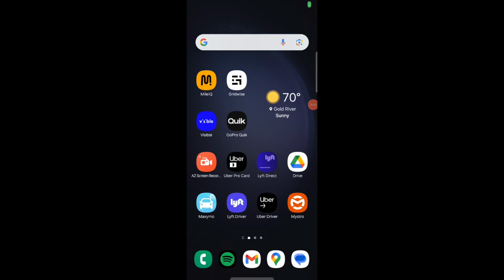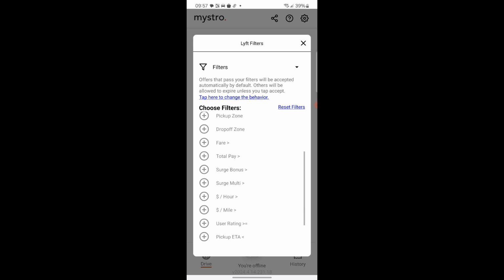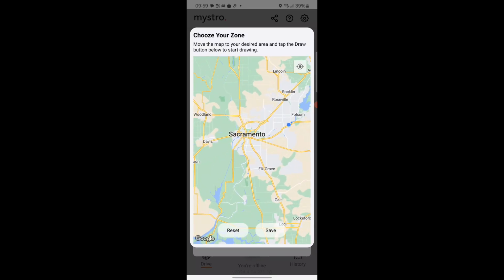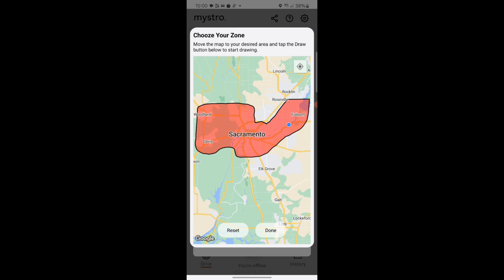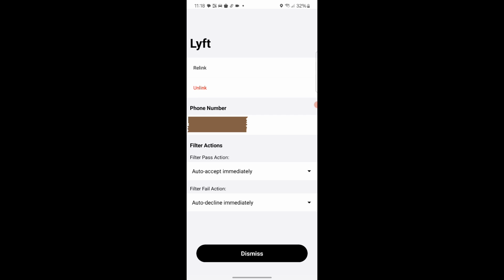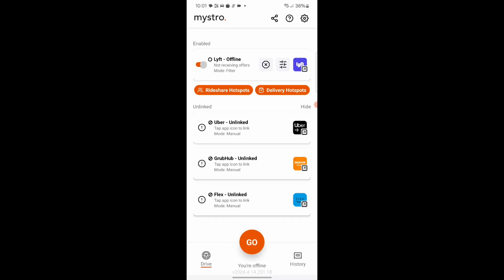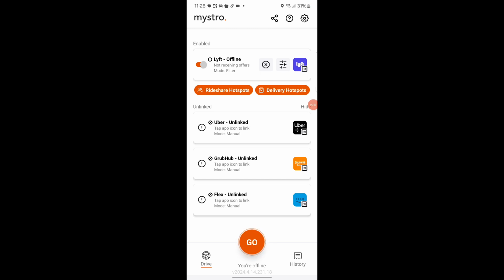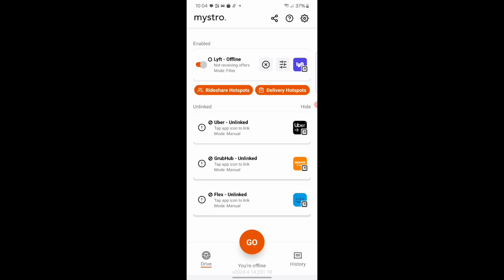Mystro Review: Increase earnings and decrease the crappy rides.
I go over how to set it up and my personal settings.

Earn at least $1,020 for your first 100 passenger trips in 30 days.

Drive with Lyft in Sacramento, and you get a bonus up to $410 if you give 170 rides in your first 30 days. Terms apply.